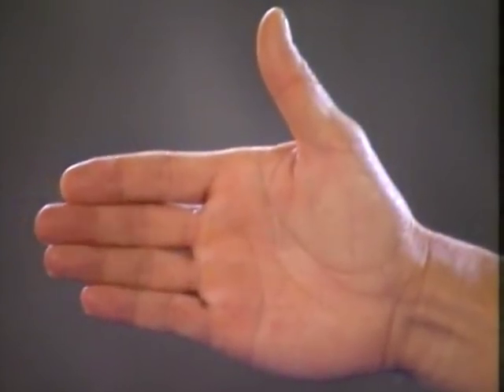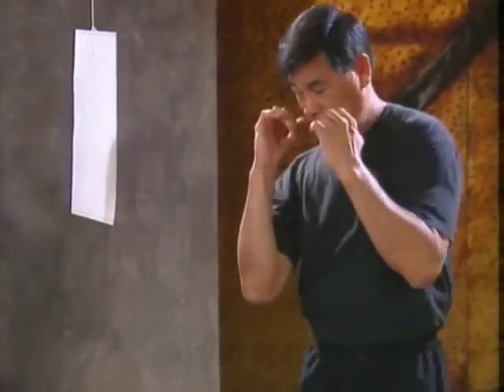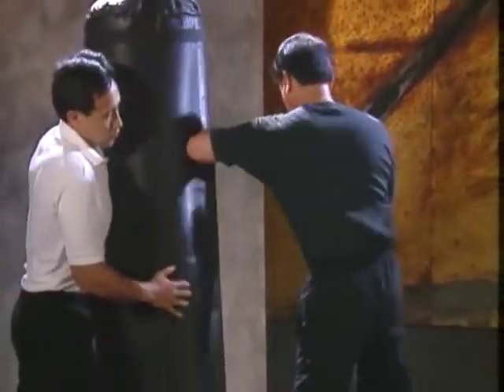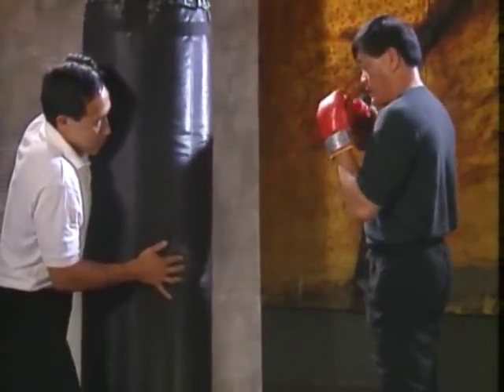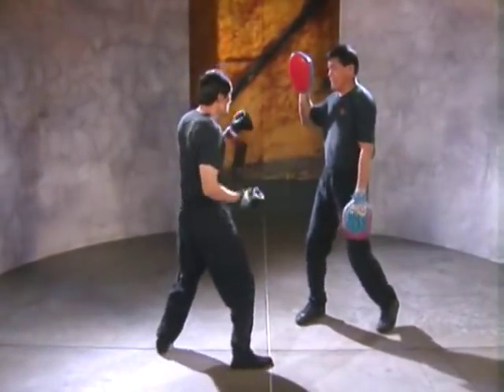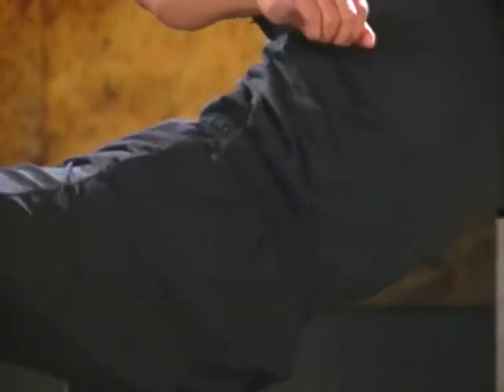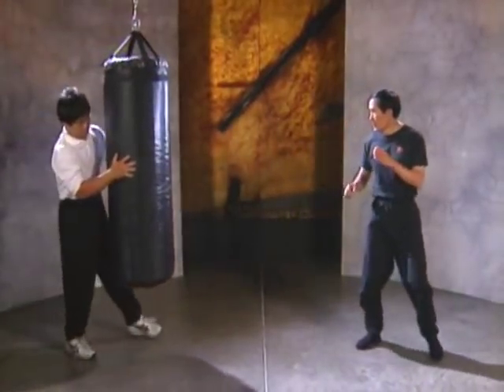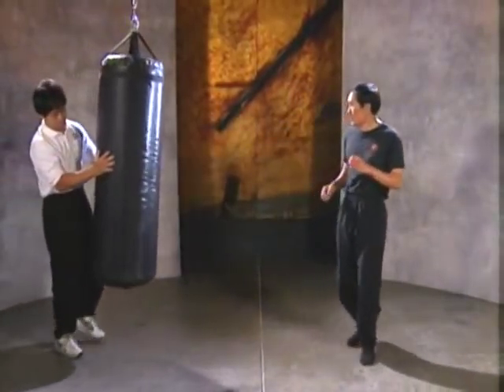Bruce Lee's Fighting Method 3